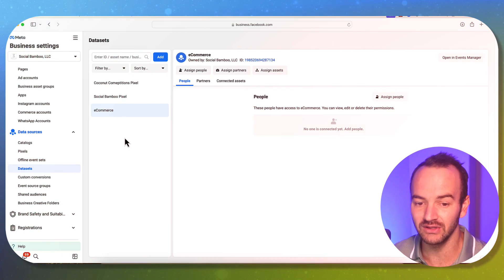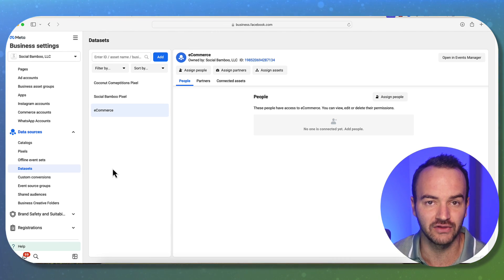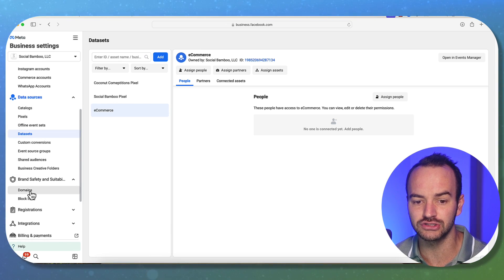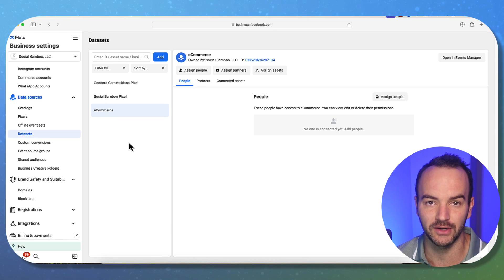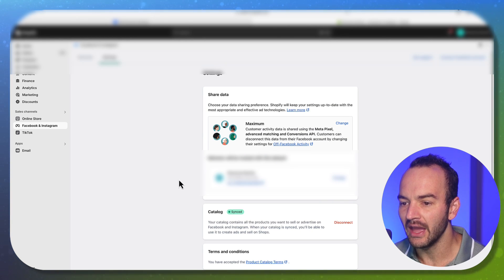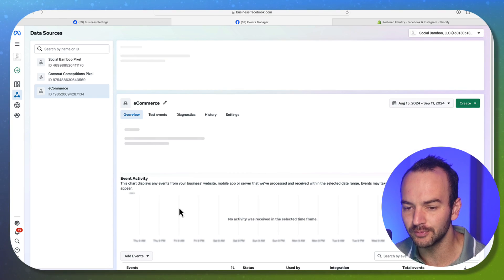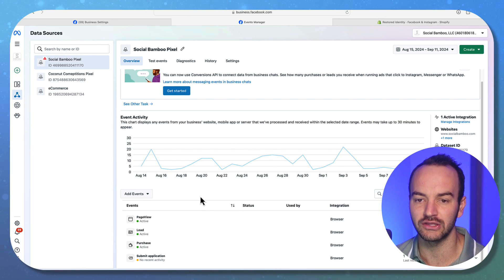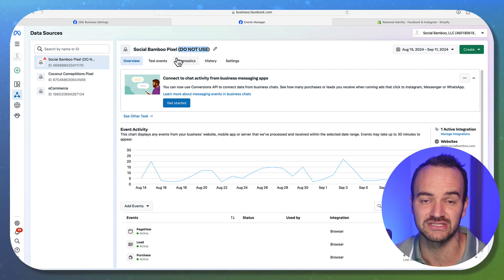How to Setup A Facebook Dataset to MAXIMIZE Ad Tracking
Facebook detests are the new and improved version of a Facebook Pixel. In this video, I'll break down the differences as well as teach you how to install one on various types of websites in order to maximize tracking. You don't necessarily need you to use a print tracking software like Hyros in order to track nearly every conversion as long as you use an API integration like we're going to talk about.

Chapters:
0:00 Setup a Facebook Dataset
0:19 Datasets vs. Pixels
2:39 Install Facebook Dataset in Shopify
3:30 Manually Install Dataset Code

[DWY & DFY services available]

🎓Get the First 3 Lessons of my Social Launch Formula Course for FREE

DEREK VIDELL, Founder of Social Bamboo